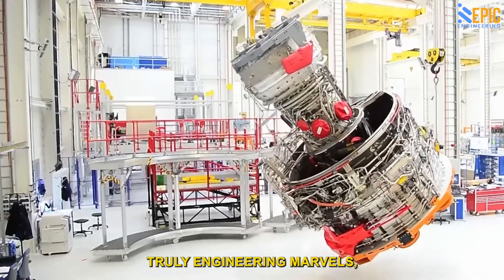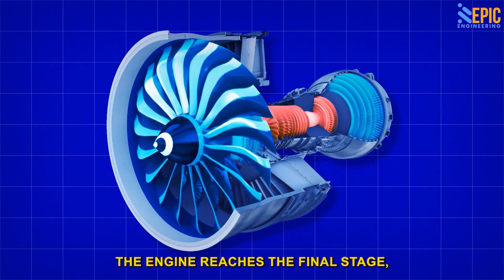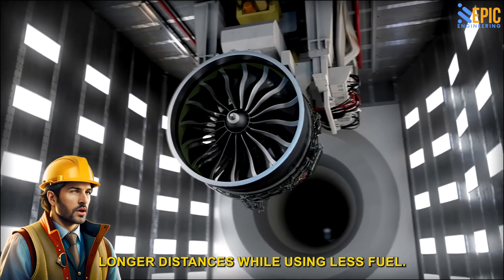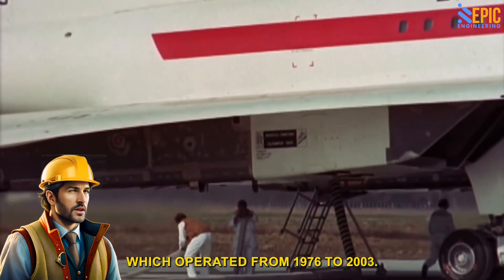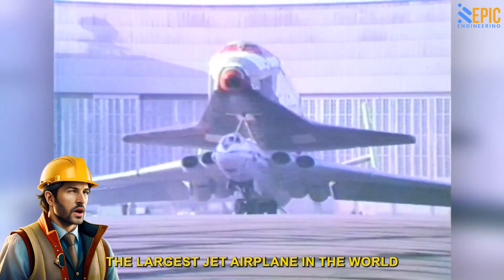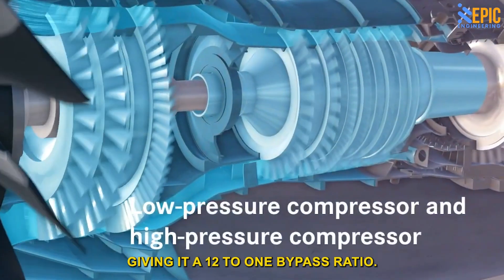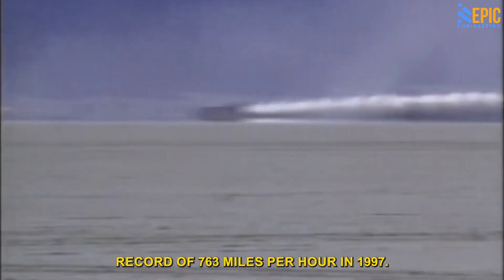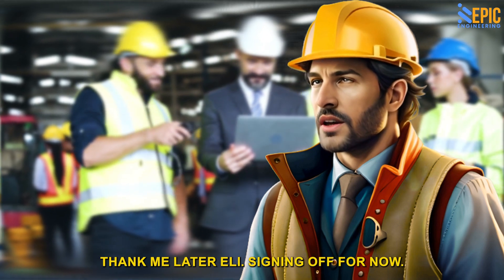This Jet Engine Will Change Everything! (Aviation Redefined)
Engineering Marvel : Unveiling the World's Largest Jet Engine Factories.
Step into the future with a captivating tour of the world's largest jet engine factories in our mesmerizing video: "Engineering Marvel: Unveiling the World's Largest Jet Engine Factories." Experience the extraordinary as we take you inside these futuristic facilities, showcasing remarkable advancements in engineering and manufacturing.

Prepare to be astounded as you witness the colossal scale and intricate processes involved in crafting these masterpieces of aviation technology. From the cutting-edge machinery to the skilled technicians operating them, every detail is a testament to human ingenuity pushing the boundaries of what's possible.

As Promised here is your Audible book on the 50 greatest engineers of all time.

Our in-depth exploration reveals the relentless pursuit of excellence, where innovation and precision converge. Discover groundbreaking techniques employed to create these behemoth engines with unparalleled power and efficiency. We delve into the intricate design stages, the meticulous assembly process, and the rigorous testing required to ensure utmost reliability and performance.

Beyond the awe-inspiring technology, we also shed light on the passionate minds behind these remarkable achievements. Hear firsthand accounts from the brilliant engineers and visionaries who strive tirelessly to redefine the future of air travel. Their dedication, expertise, and unwavering commitment to perfection are the driving force behind these extraordinary factories.

Join us on this thrilling adventure as we uncover the secrets of these futuristic factories, where dreams take shape and propel us into a new era of aviation. Witness the birth of immense jet engines that will power the world's most advanced aircraft, revolutionizing the way we travel.

Immerse yourself in the captivating world of aerospace engineering and witness the fusion of cutting-edge technology and human skill. Prepare to be captivated, inspired, and left in awe of the monumental achievements brought to life by the world's largest jet engine factories.
Inspired by: This Engine Will Change Aviation Forever
Inspired by: Inside Futuristic Factories Building World Largest Jet Engines
Inspired by: How Jet Engines Work
Inspired by: Modern Marvels: Jet Engines (S5, E6) | Full Episode